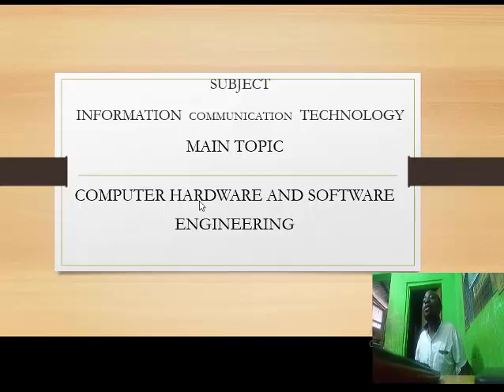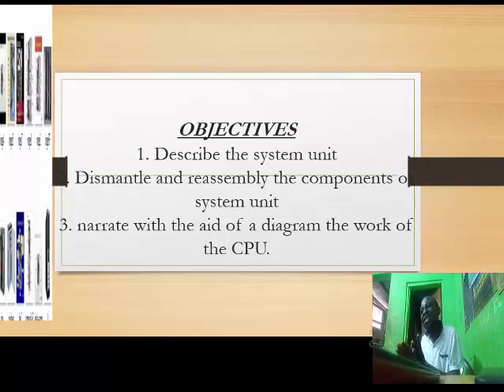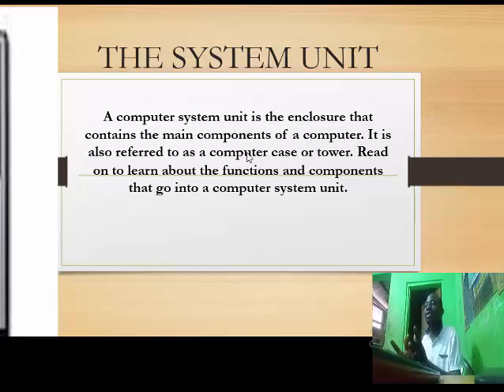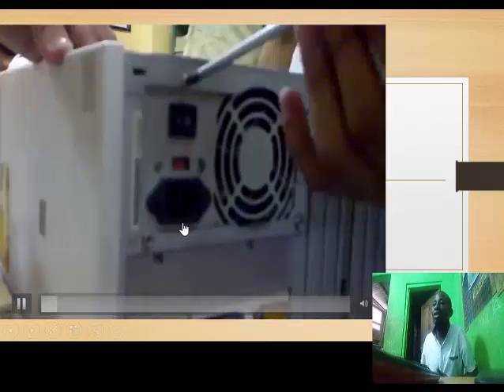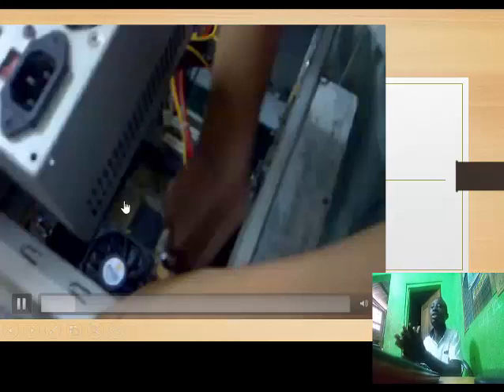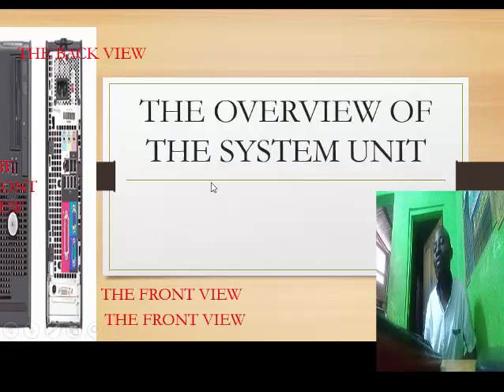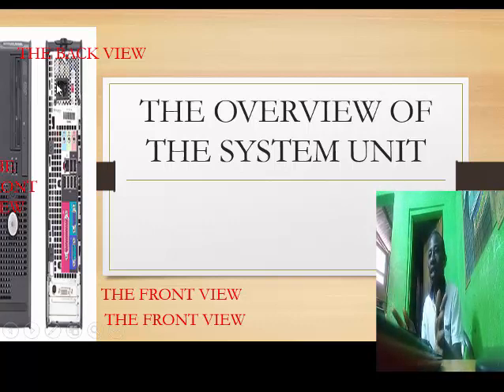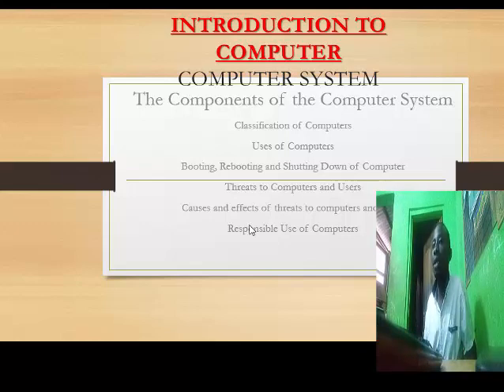Ackah Teaching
Camtasi work